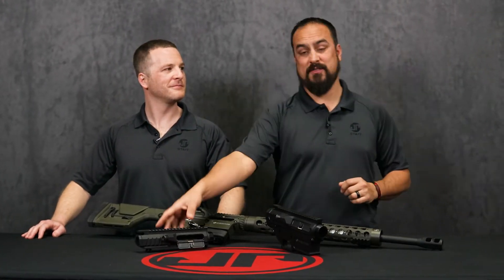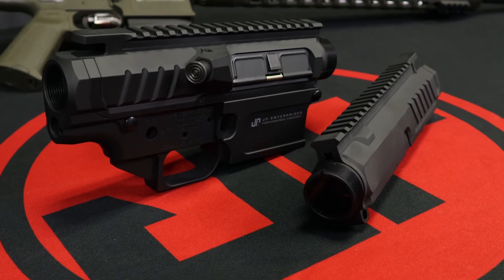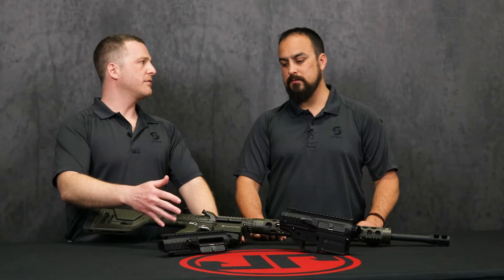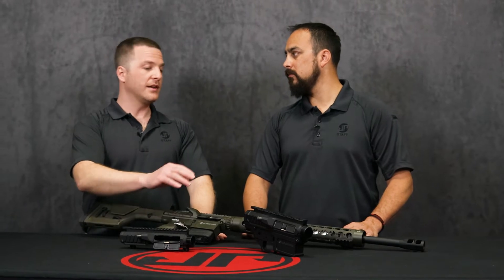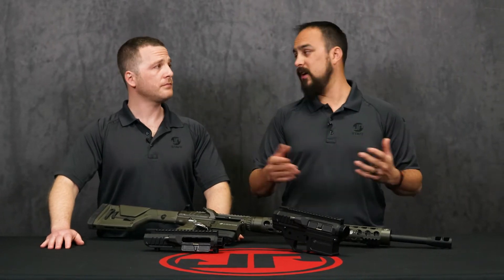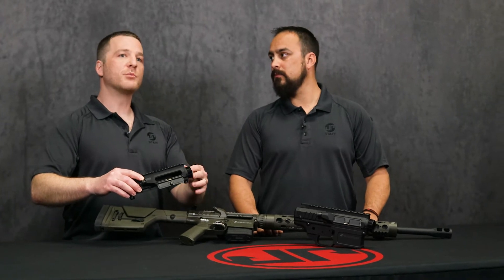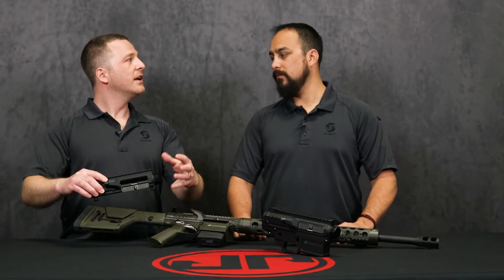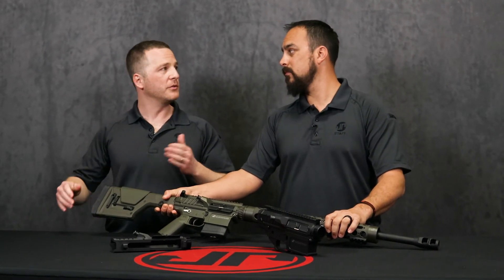LTC-19™ Stripped Receivers - New Product Showcase - MAY 2019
Our new LTC-19™ receiver has been in such demand since its release, we couldn't keep this product from you home builders any longer. The LTC-19™ is an all-billet top-charger and the lightest large-frame upper we offer. See more in the New Product Showcase below.